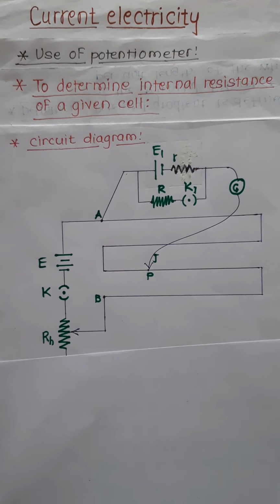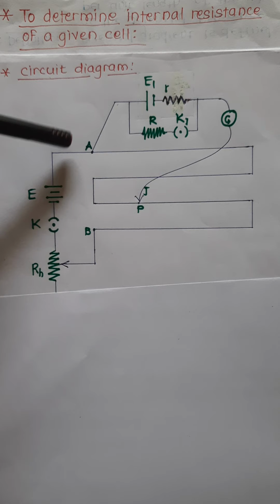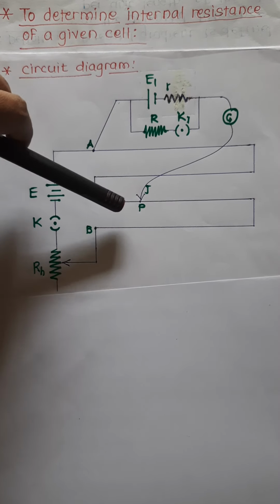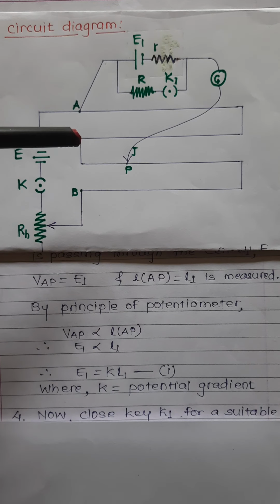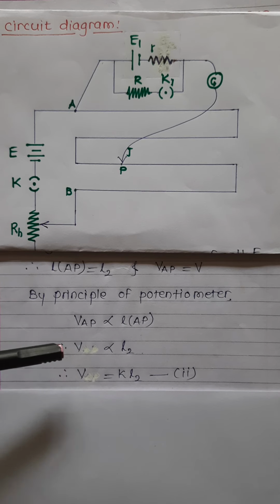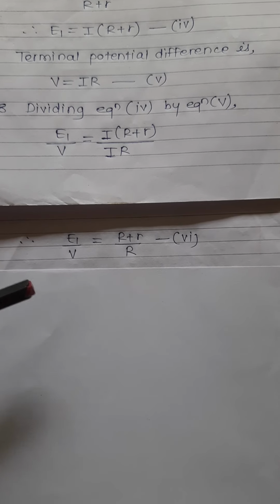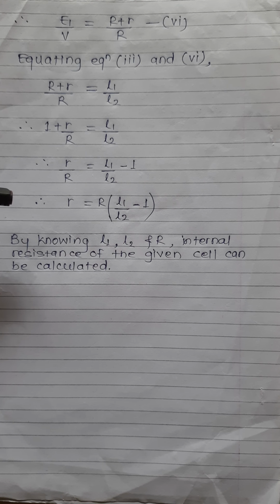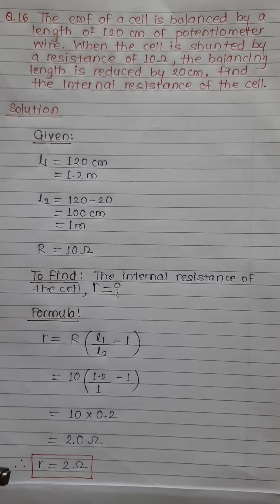Current electricity/use of potentiometer/to determine internal resistance of the cell/numerical Q.16